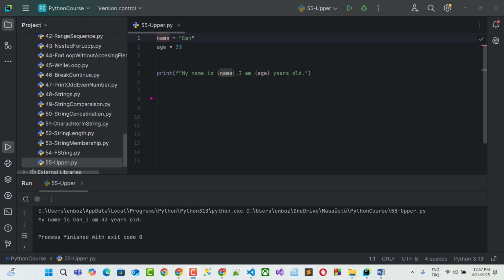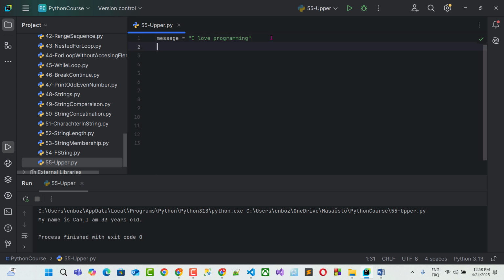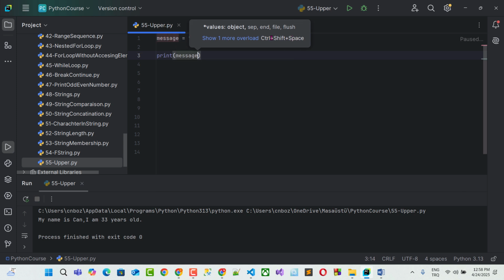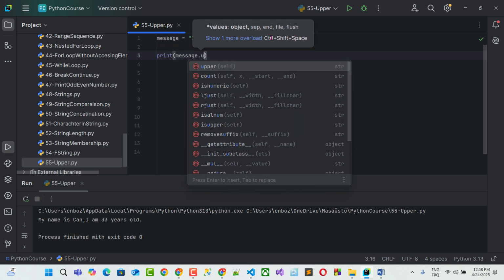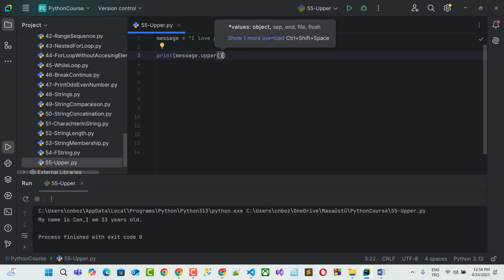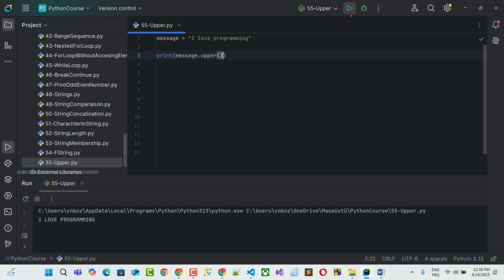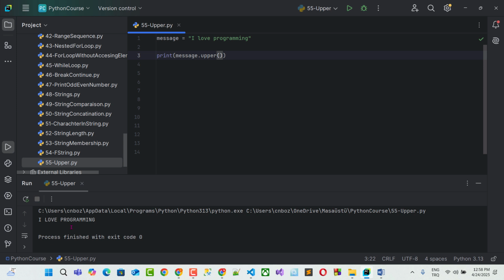#55 Upper Method In Python Programming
In this tutorial, you will learn how to use the upper() method in Python to convert strings to uppercase letters. The upper() method is a simple yet powerful tool when working with text data, especially useful for tasks like standardizing user input, case-insensitive comparisons, and formatting outputs.

We’ll explain how the upper() method works, demonstrate practical examples, and highlight common use cases where converting strings to uppercase is helpful.

🔹 What you'll learn:

How to use the upper() method in Python

Converting strings to uppercase

Real-world applications of upper()

Difference between upper() and other case methods

By the end of this video, you'll know exactly how and when to use the upper() method in your Python projects!